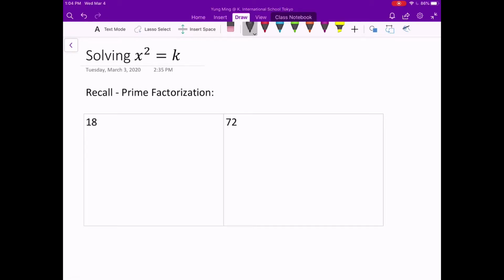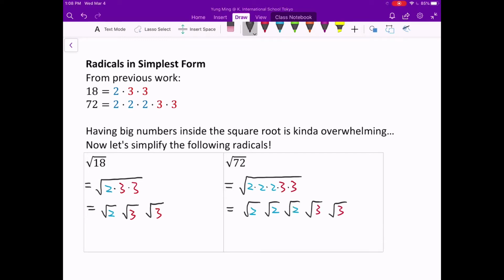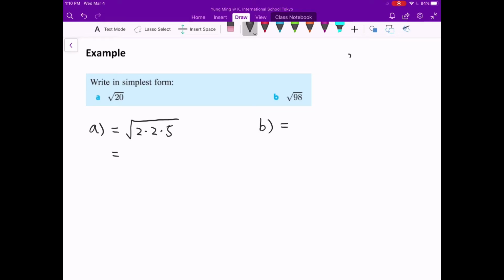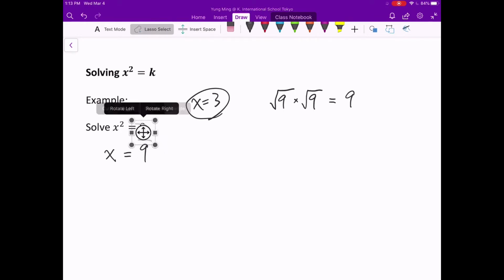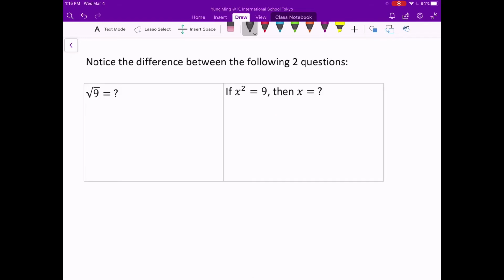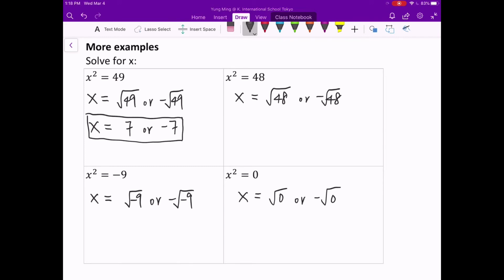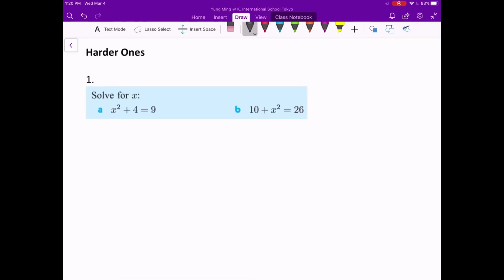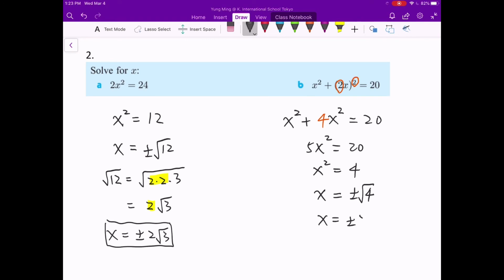G6E/7S Lesson for Thursday Mar 5 - Solving x^2 = k